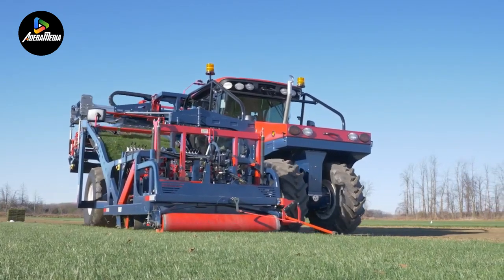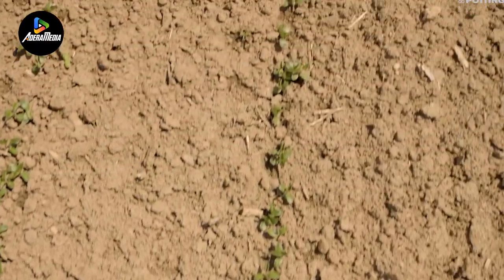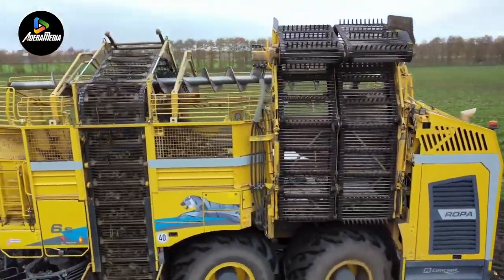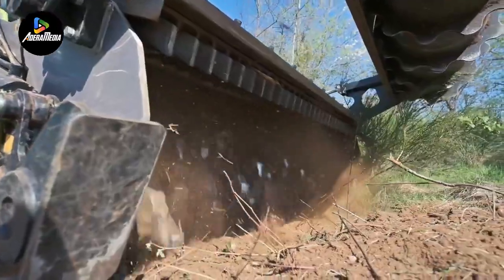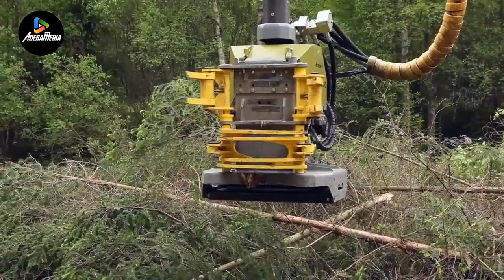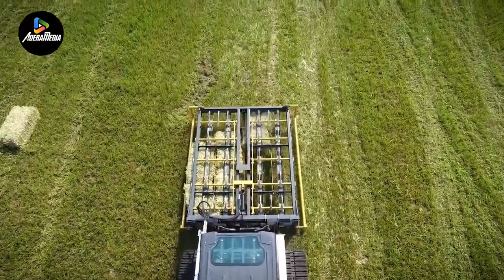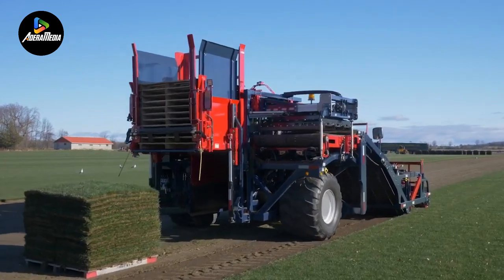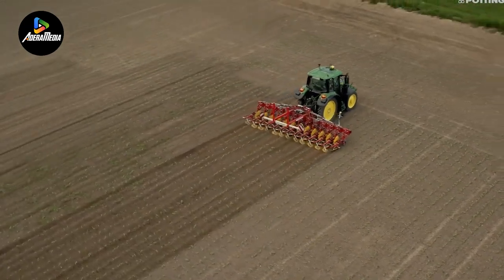Unveiling Cutting-Edge Agriculture Machines: Power and Innovation Beyond Limits!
Explore the future of farming with these modern and powerful agriculture machines that are pushing boundaries and taking efficiency to a whole new level! From high-tech tractors to innovative cultivators, witness the latest advancements that promise sustainable and impactful agriculture practices. Join us as we delve into the world of cutting-edge machinery designed to revolutionize the way we farm.